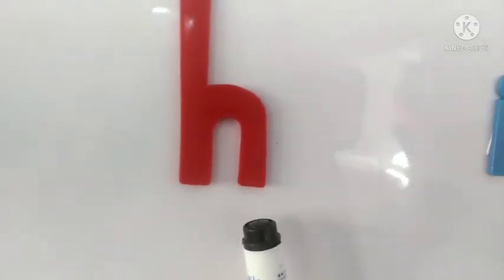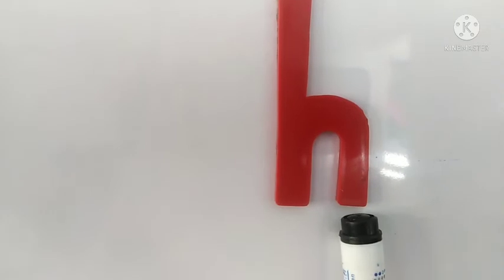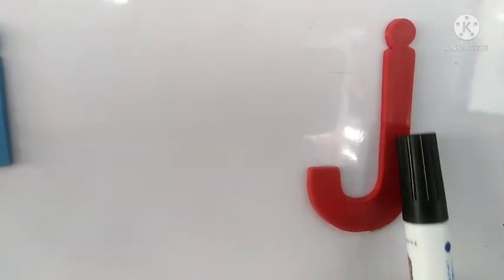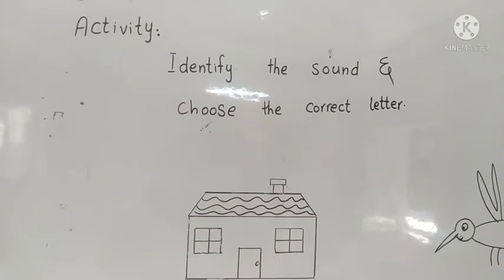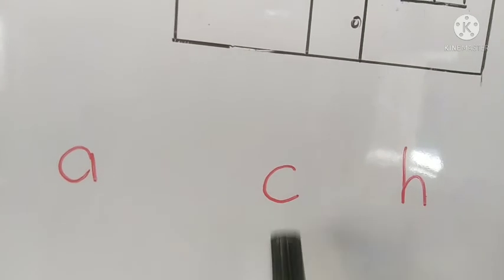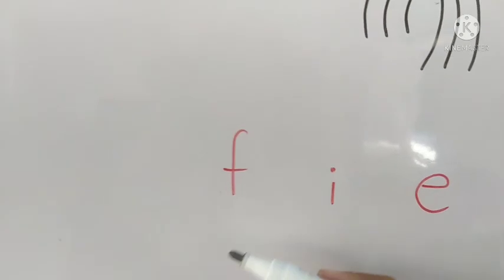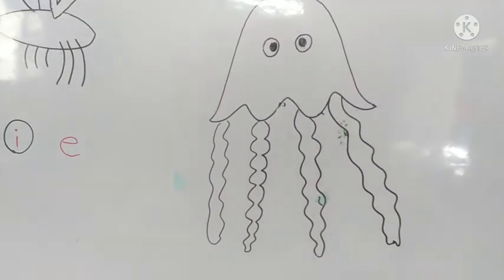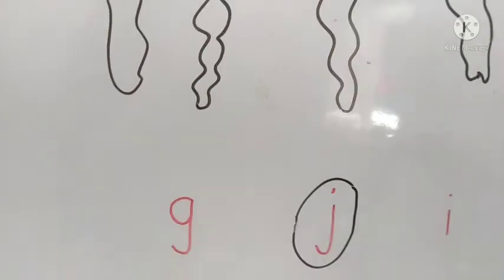English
Reinforcement of letters "h, i, j" has been done. Do H. W ON neat notebook.